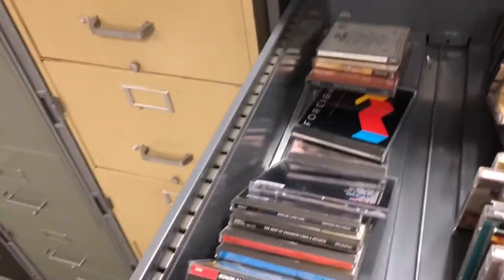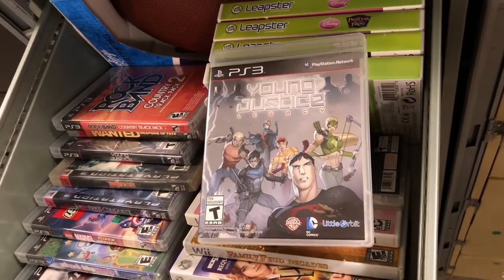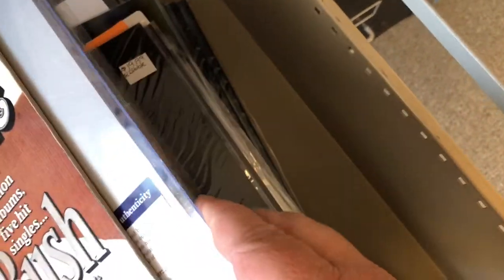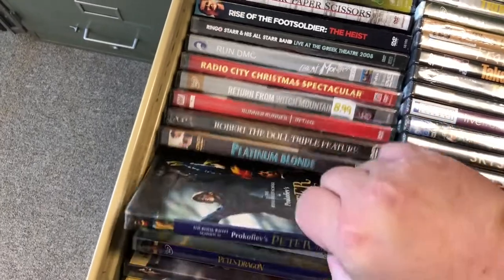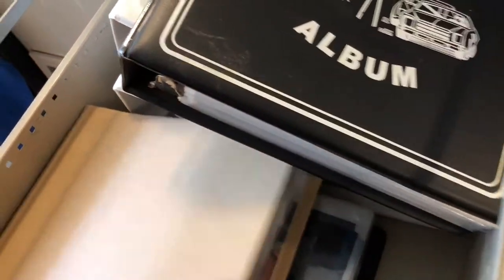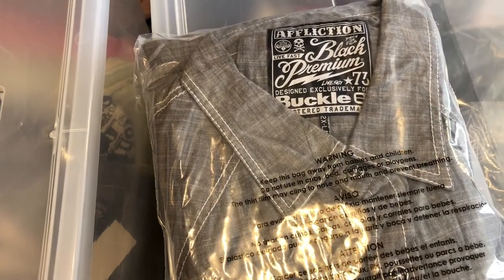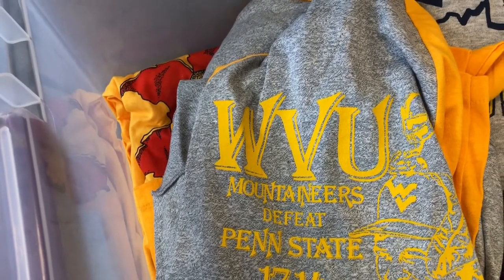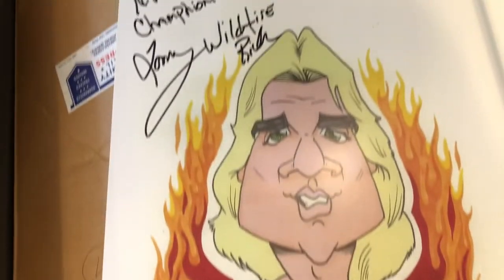I Just Sold A Vintage TShirt For $60 Paid .30 What Sold One eBay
Here are some items that I sold on Ebay.